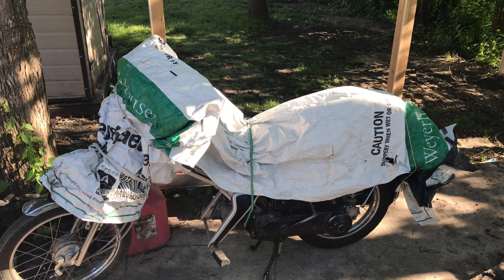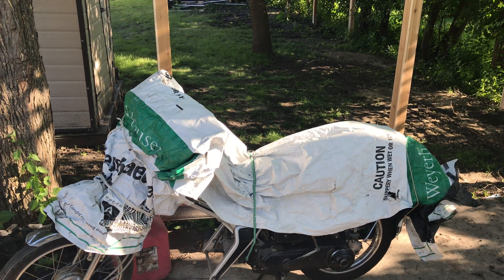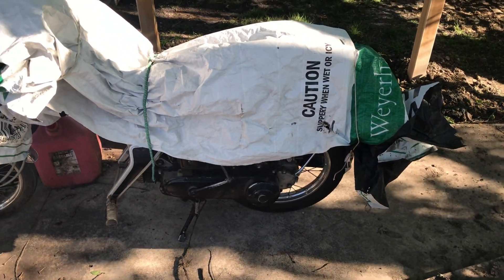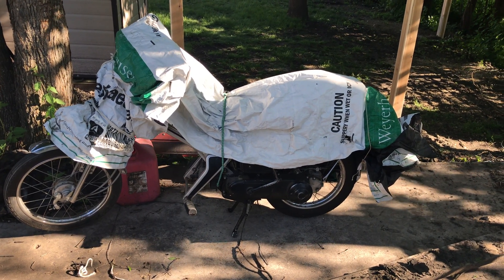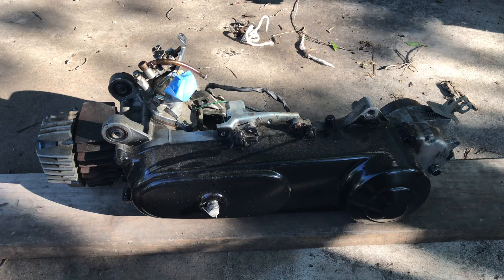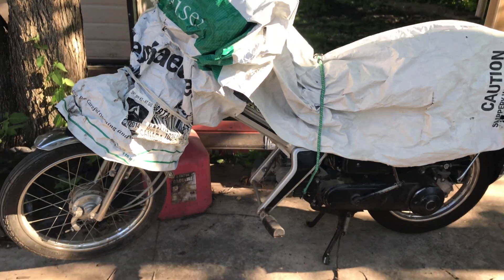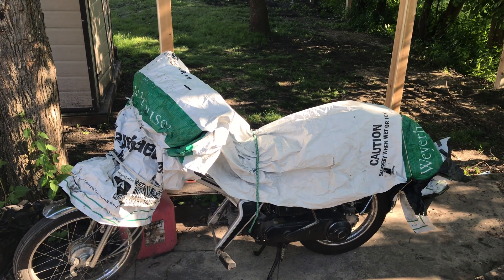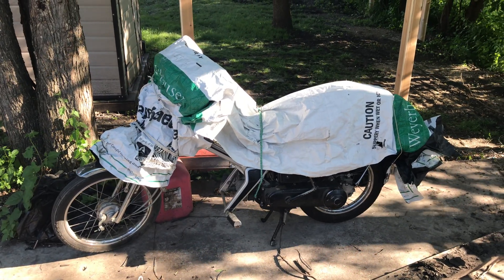Honda Urban Express Engine Swap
Swapping a 1983 50cc Moped Engine